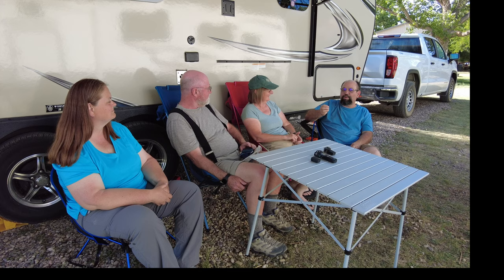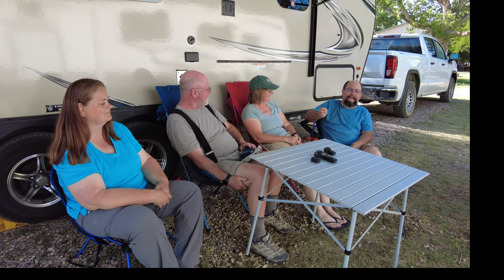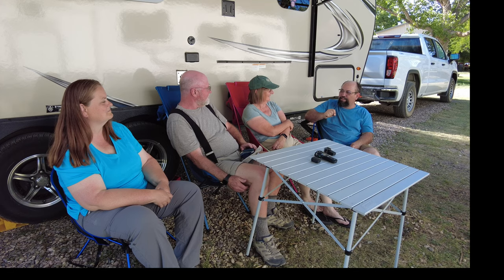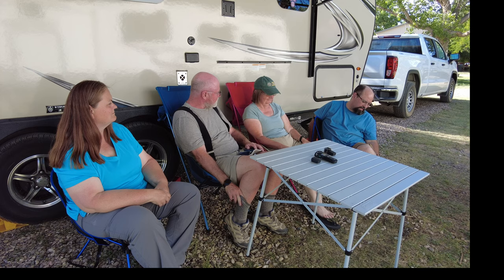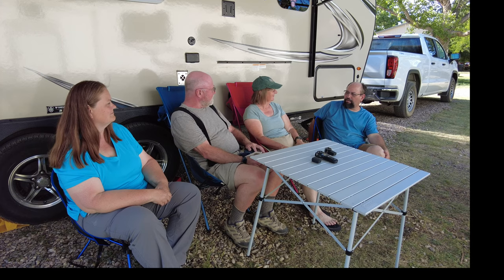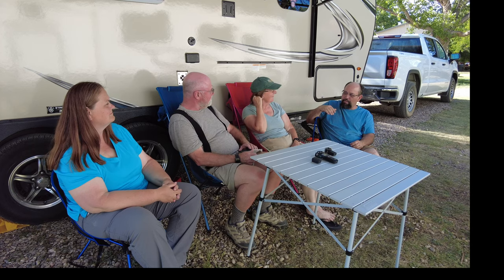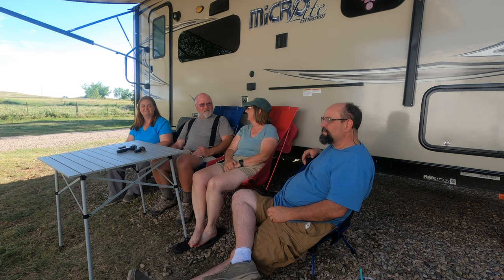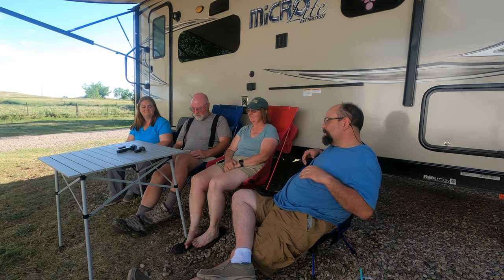RV Side Chats with Photographers - Part 14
00:00 - Intro
00:36 - Photographic Vision
01:41 - Link: Simon Baxtor Link: Adam Gibbs
02:22 - That’s why it annoys when other photographers say that gear does not matter
06:32 - New Photographers need to learn their gear
07:44 - Desert night sky photography
09:18 - Arrive before the sun sets
10:39 - Using the Same Location for Sunset as Night Photography
11:19 - What’s up next week over on Shawn and Corinne’s Channel - Travels of Red Rover
11:54 - The Wrap